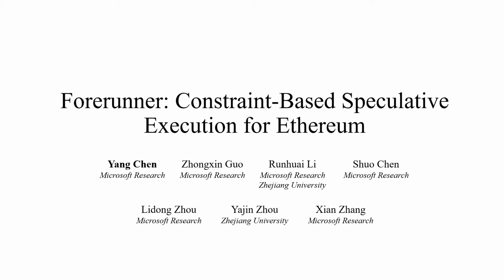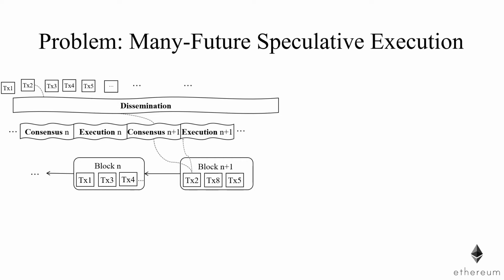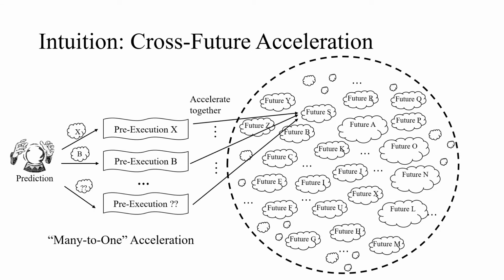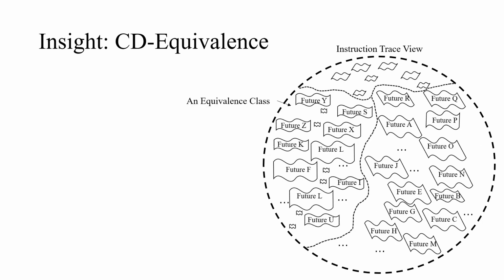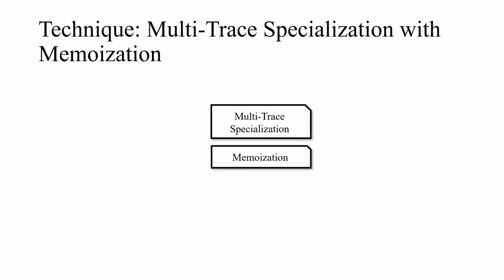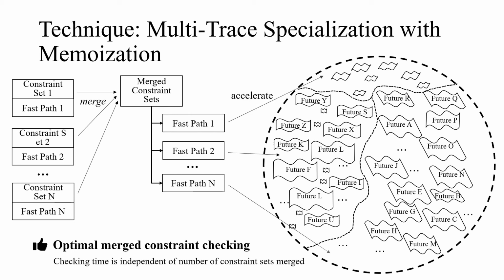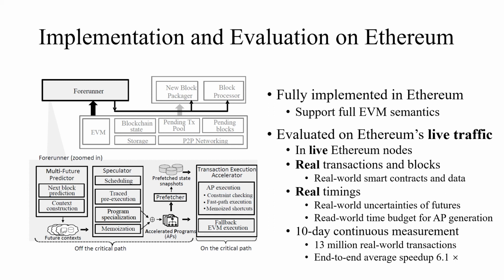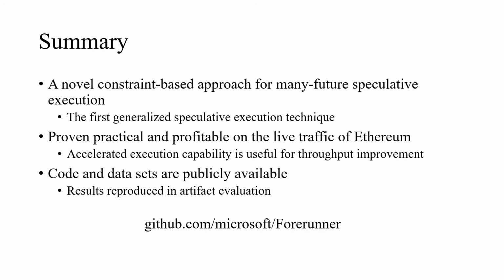SOSP 2021: Forerunner: Constraint-based Speculative Transaction Execution for Ethereum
Authors: Yang Chen (Microsoft Research), Zhongxin Guo (Microsoft Research), Runhuai Li (Zhejiang University and Microsoft Research), Shuo Chen (Microsoft Research), Lidong Zhou (Microsoft Research), Yajin Zhou (Zhejiang University), Xian Zhang (Microsoft Research)